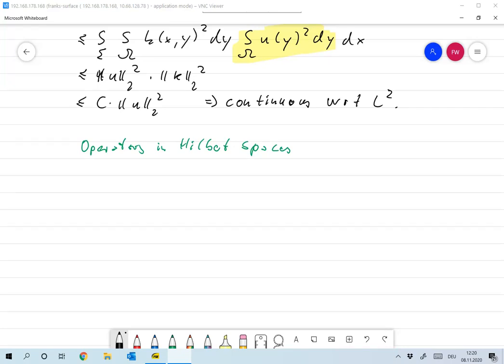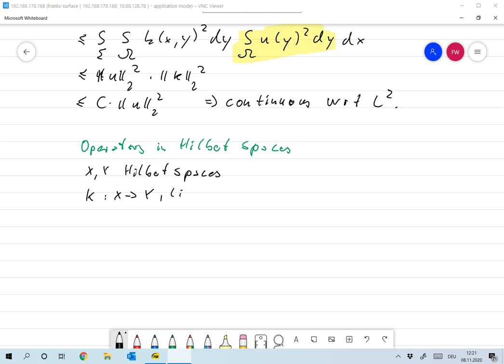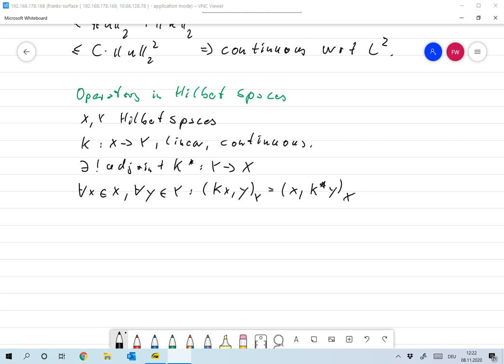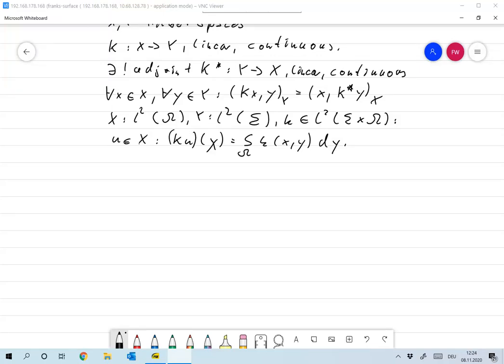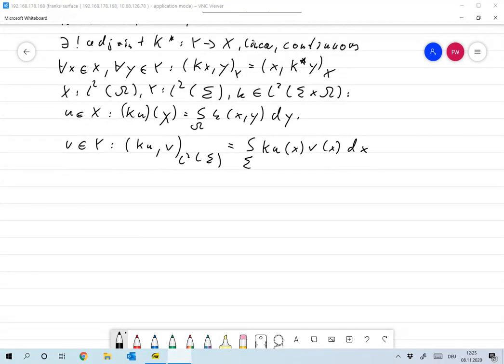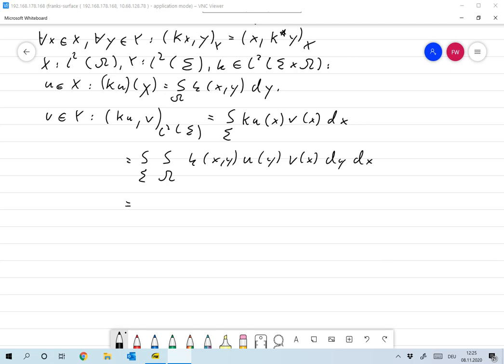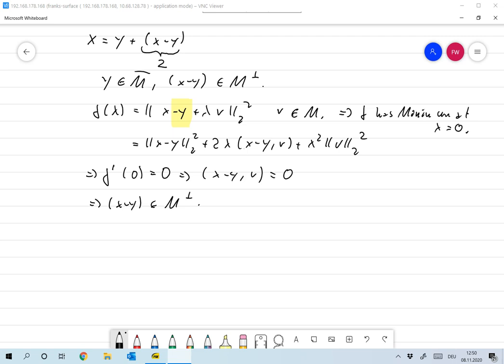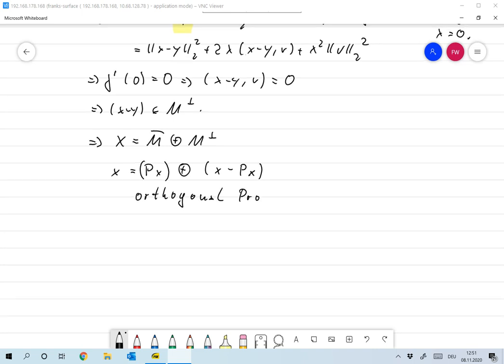03 Hilbert spaces Frank Wuebbeling Bildschirm, OC Studio